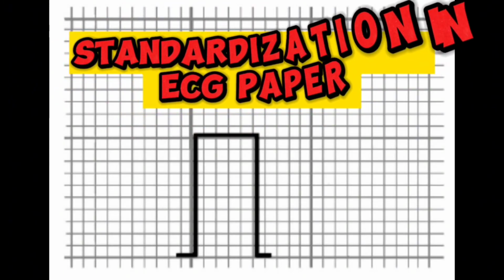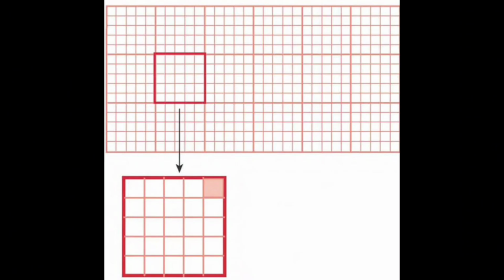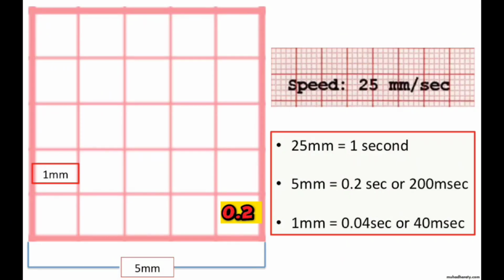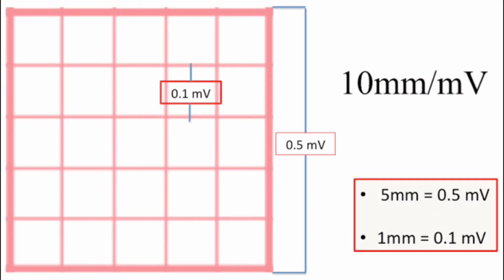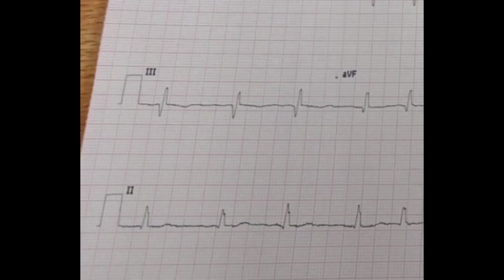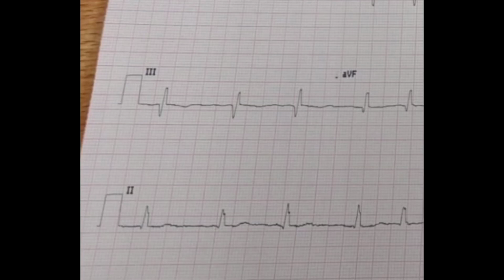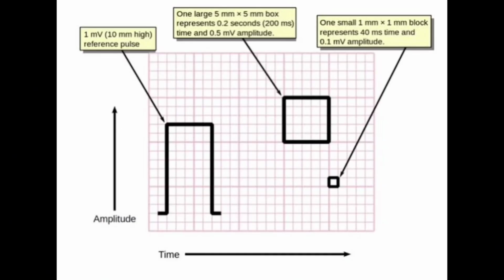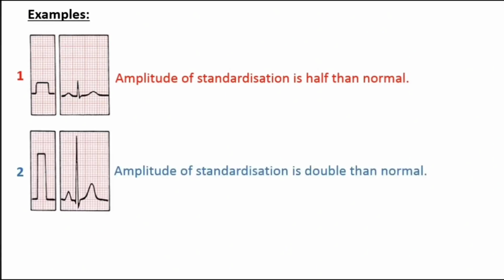Standardization in ECG paper